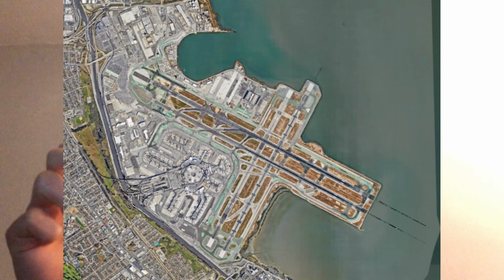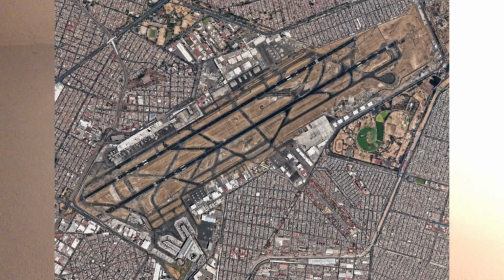Are Airport Runways Built Randomly?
Airport runways are a very important consideration when it comes with building an airport from scratch. This video puts that into perspective in an simplified explenation, for all aviation fans out there, hope you enjoy :)